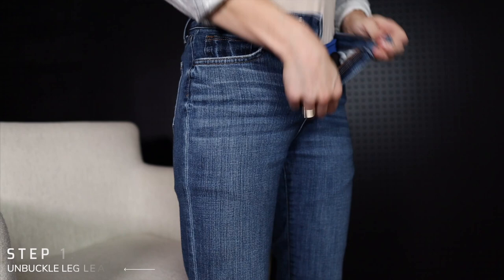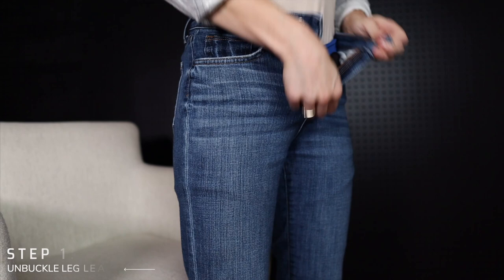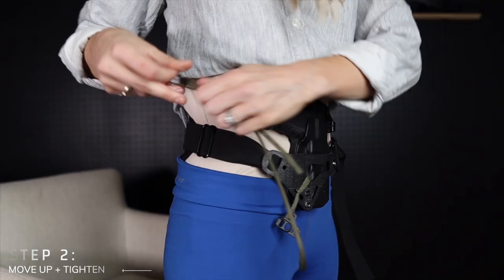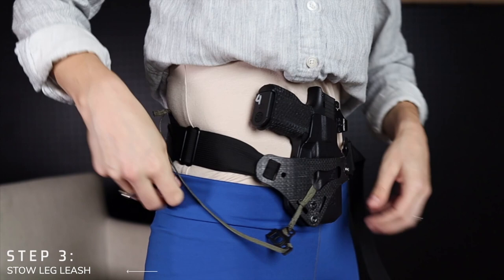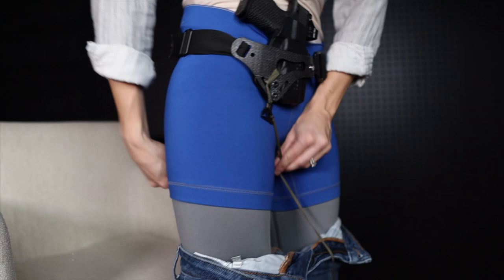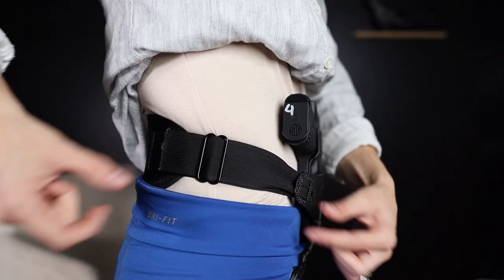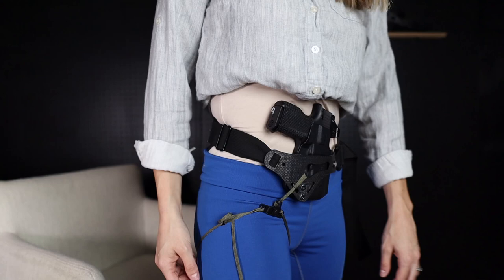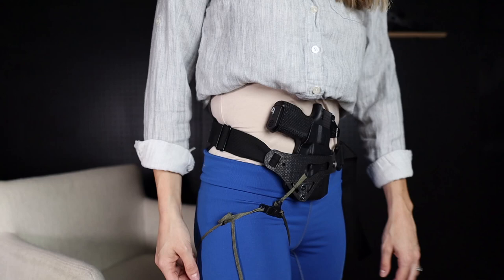How to go to the Bathroom with your Gun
Ever wondered how to go to the bathroom with your PHLster Enigma? Don't worry, we removed all the guesswork in this weeks video! In this video we will walk you through how to go to the bathroom with your gun using the PHLster Enigma.

CHAPTERS:
0:00 Intro
0:13 Methods
0:23 Belt on underwear
0:50 Belt on skin
1:05 Don't remove it

Standard PHLster Enigma (just chassis, no holster, NON light bearing guns)

Light Bearing PHLster Enigma (just chassis, no holster, ONLY for light/laser bearing guns)